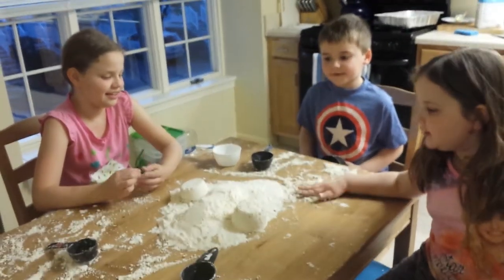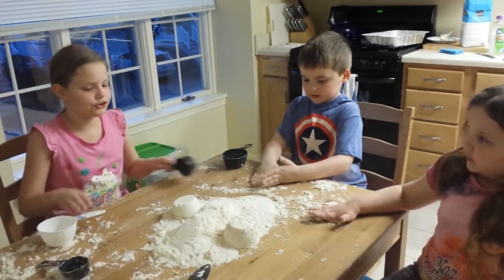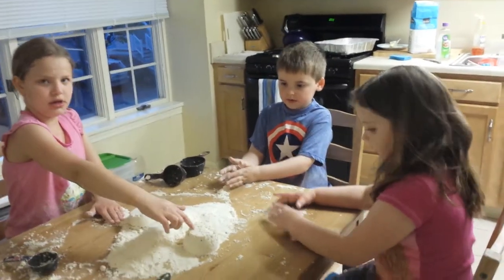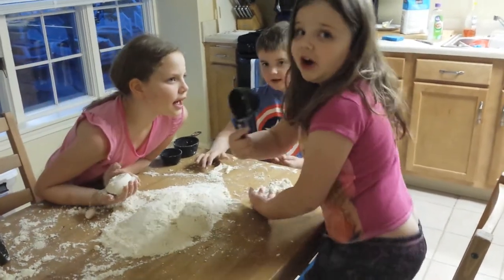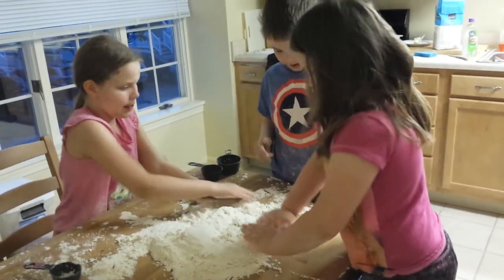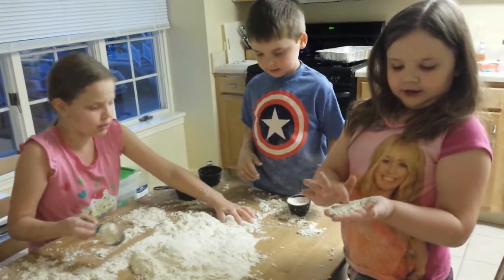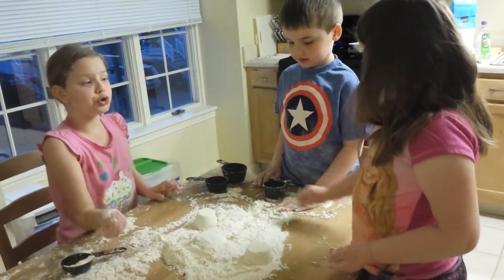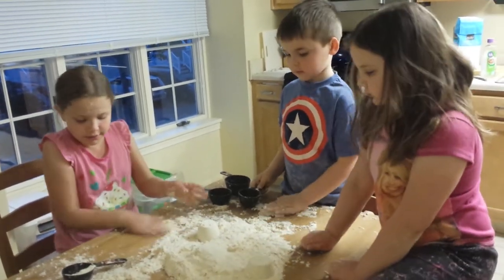DCTC 1 million subscriber celebration